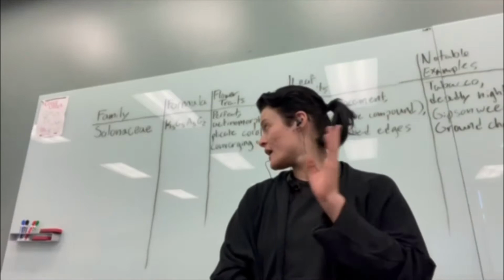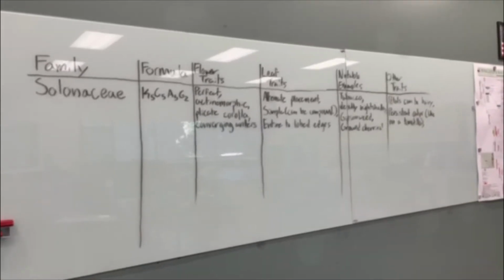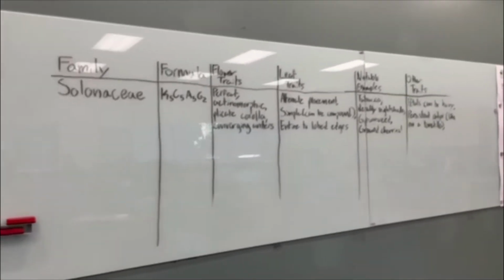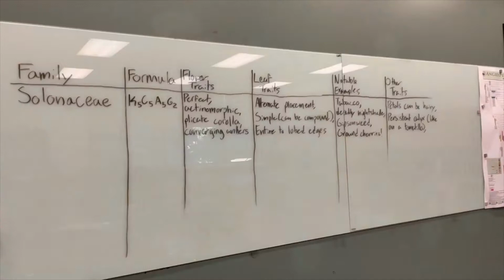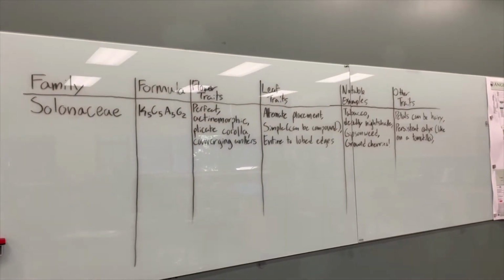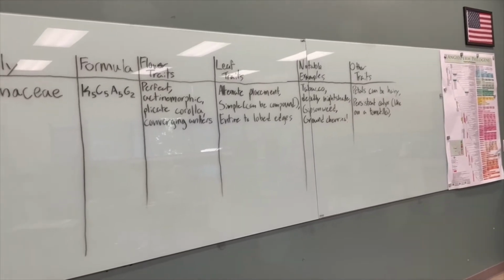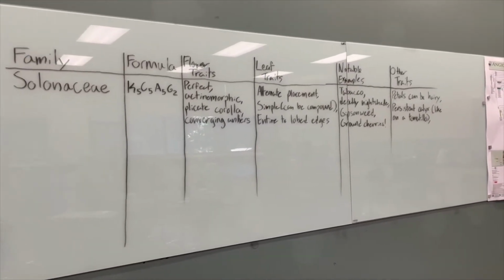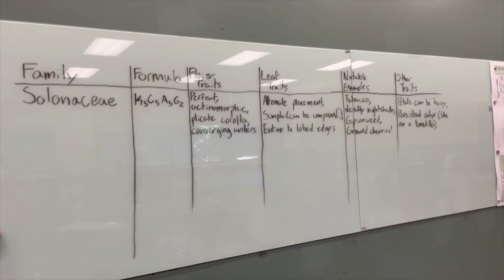BZ223 Module 5: Let's meet some families